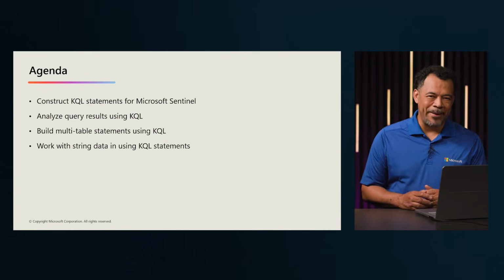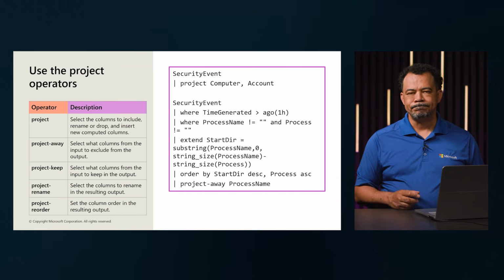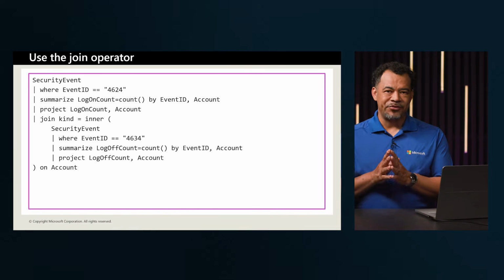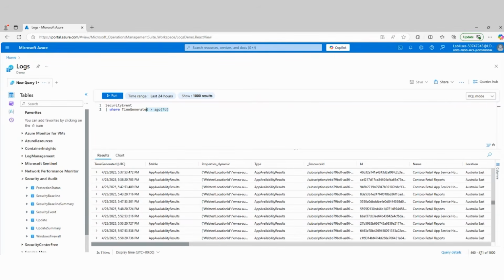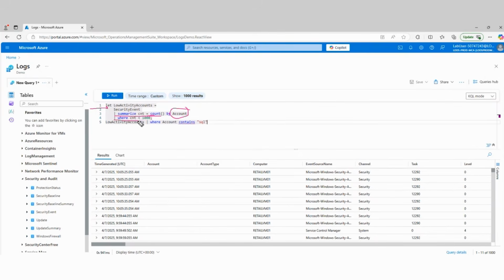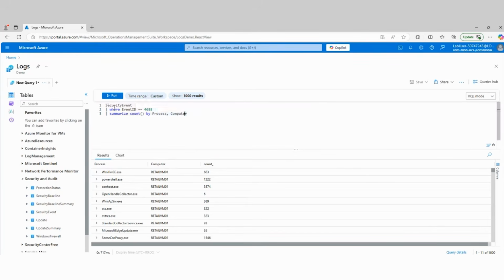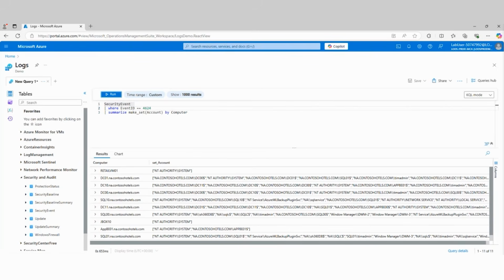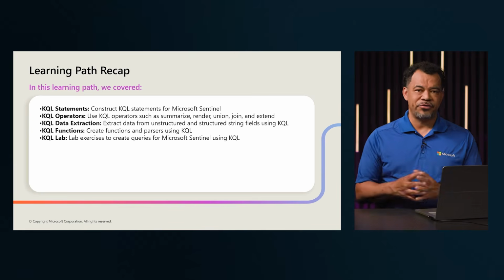Create queries for Microsoft Sentinel using Kusto Query Language (KQL) SC-200 | Episode 6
Write Kusto Query Language (KQL) statements to query log data to perform detections, analysis, and reporting in Microsoft Sentinel. This learning path will focus on the most used operators. The example KQL statements will showcase security-related table queries.